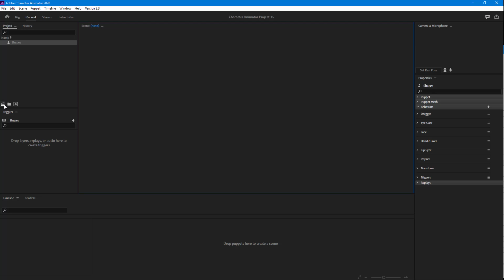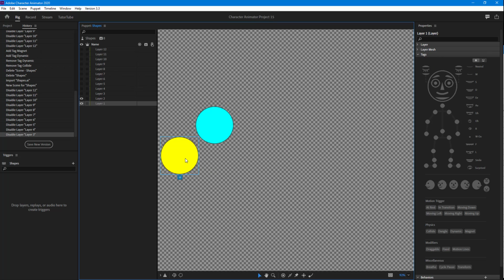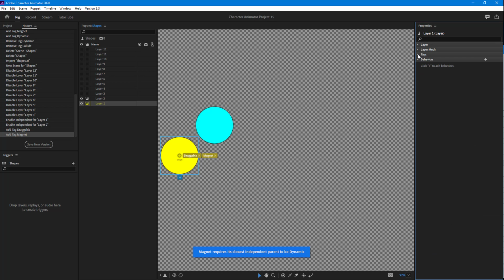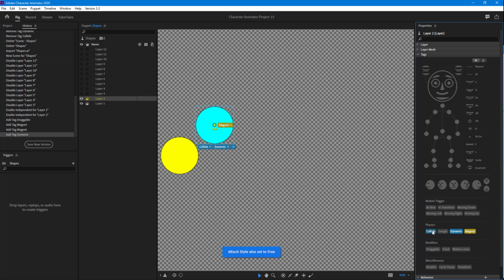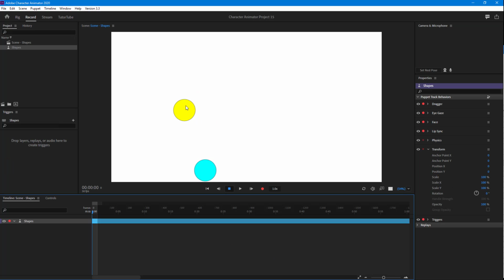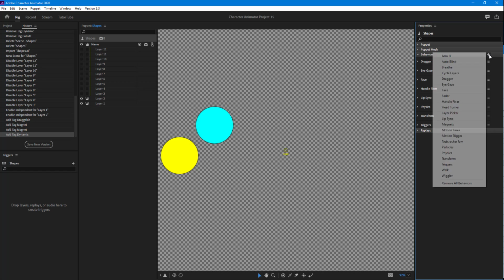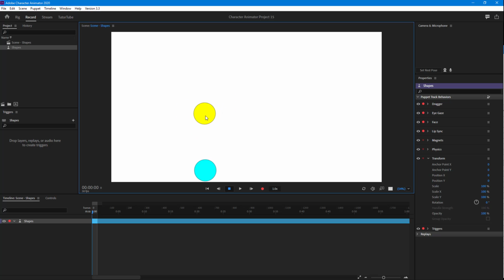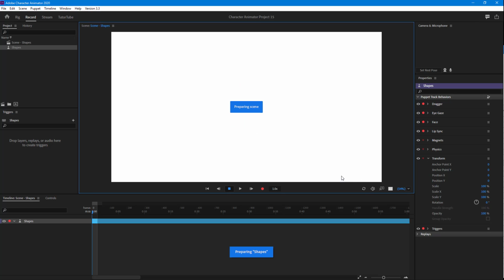Adobe Character Animator Tutorial - Lesson 103 - Magnets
In this tutorial, we will be discussing about Magnets in Adobe Character Animator